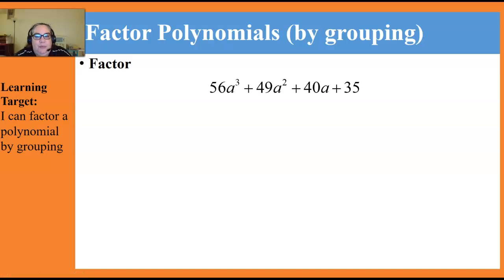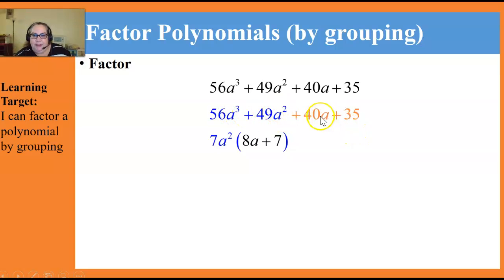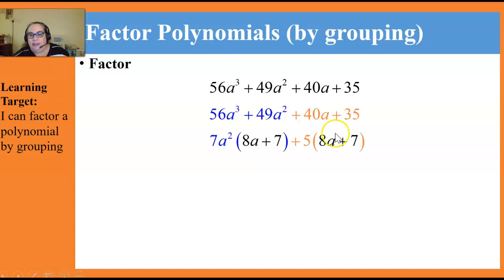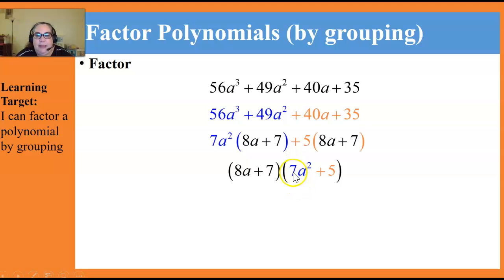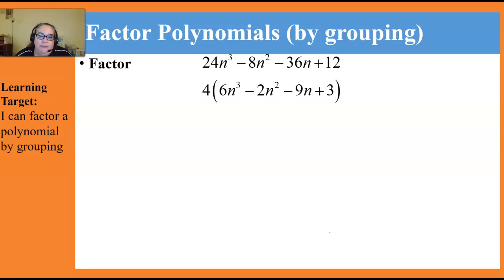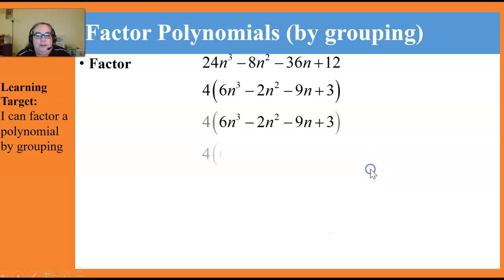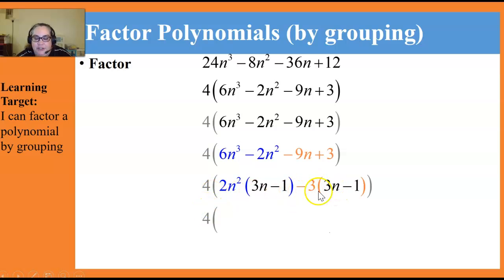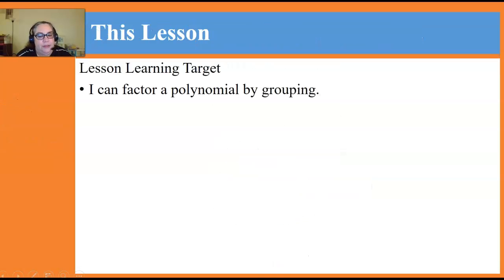MIII.6.1.4 Factor Polynomials by Grouping